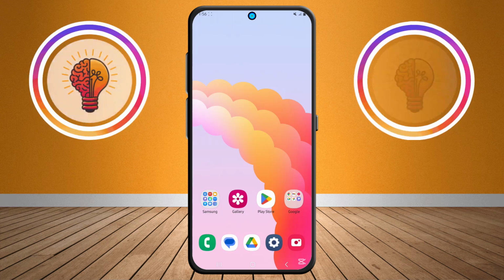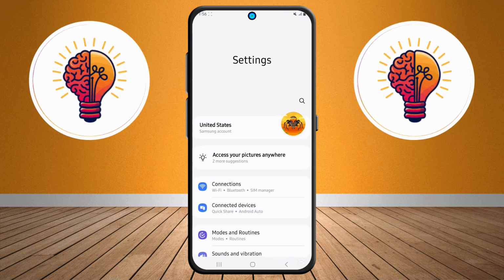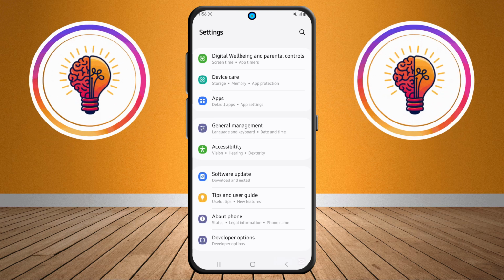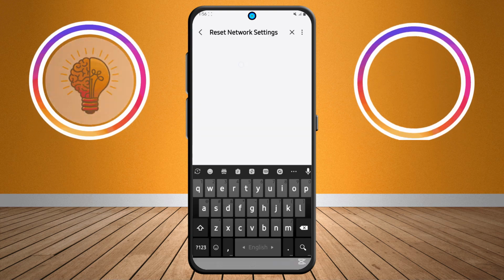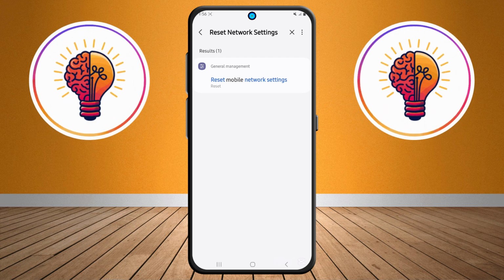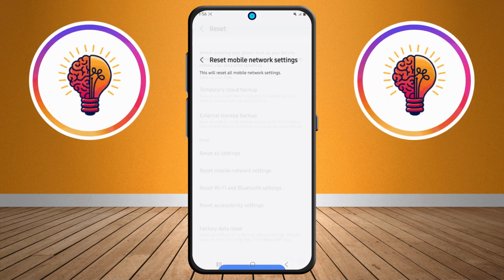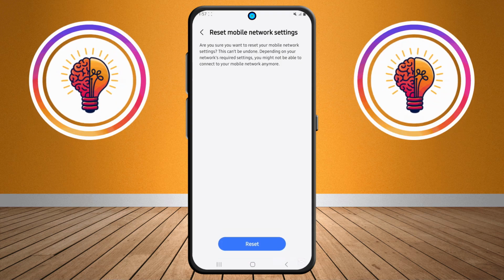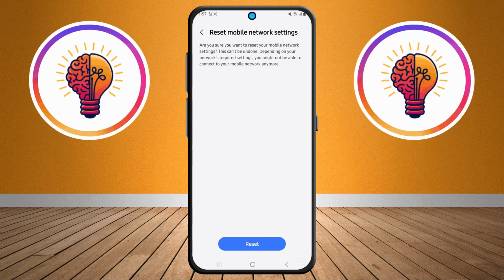How to reset Network Settings to fix connection issues on Samsung Galaxy M06 5G?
In this video, we will guide you through the process of resetting the network settings on your Samsung Galaxy M06 5G to resolve any connection-related problems. Whether you’re experiencing issues with Wi-Fi, Bluetooth, or mobile data, performing a network settings reset can help restore proper functionality.
We understand how frustrating it can be when your device struggles to connect to the internet or maintain stable connections. A network settings reset can fix these common problems by returning your network configurations to their original default settings. This process will not erase any personal data but will reset your Wi-Fi, Bluetooth, and mobile data settings.
Follow the easy steps in this tutorial, and you’ll learn how to perform a network settings reset efficiently on your Samsung Galaxy M06 5G. This method can help fix issues like slow or no internet connectivity, problems with pairing devices via Bluetooth, and more.
We regularly upload easy-to-follow guides to help you get the most out of your device.
If you're dealing with network issues on your Samsung Galaxy M06 5G, this video is a must-watch.